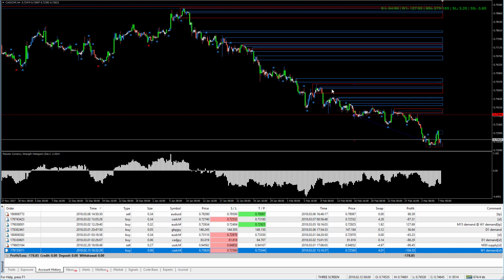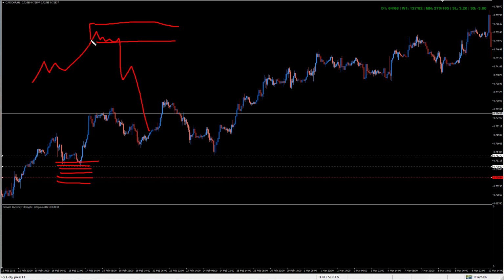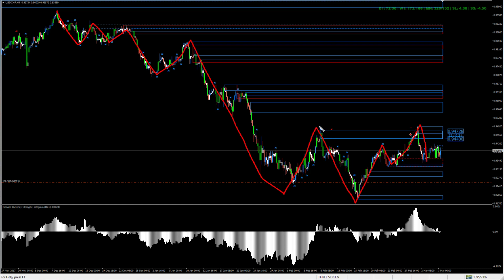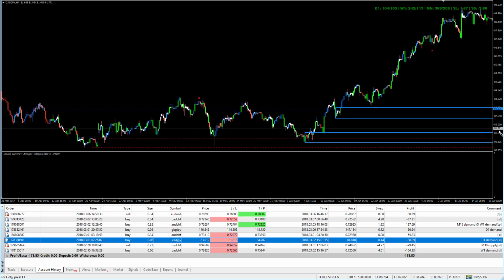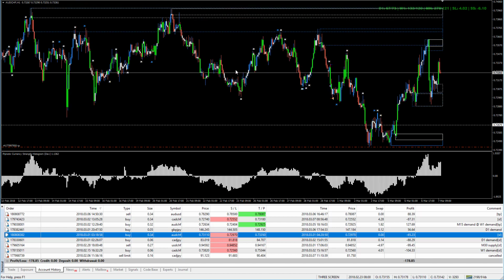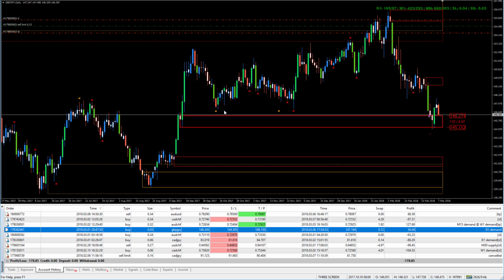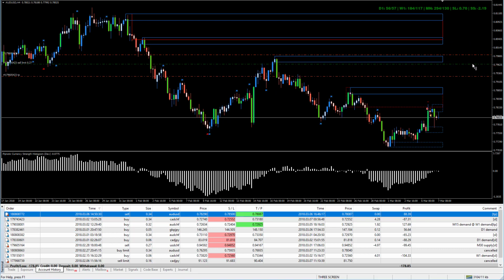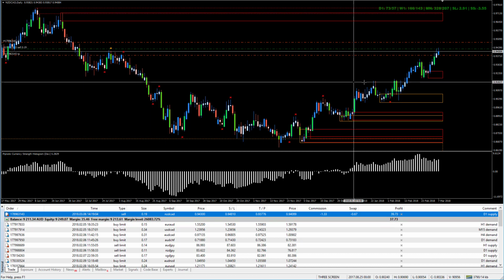Pipnotic Symposium 07.03.2018 (#5)